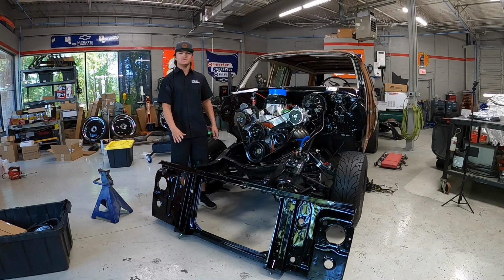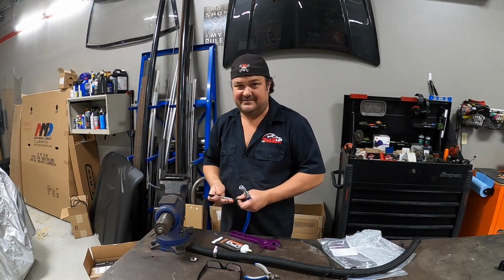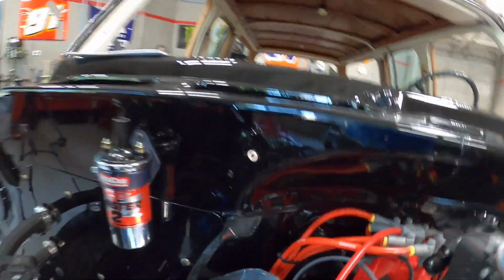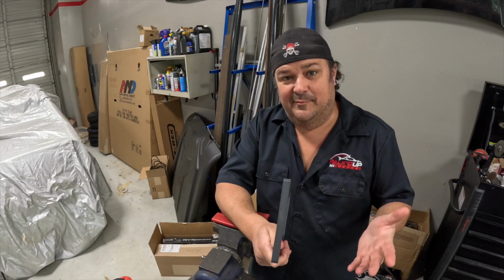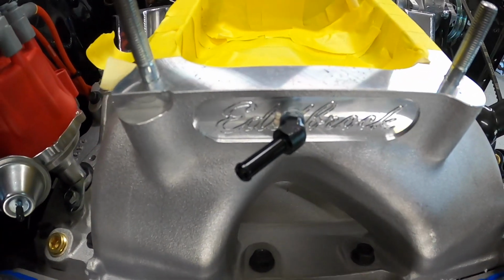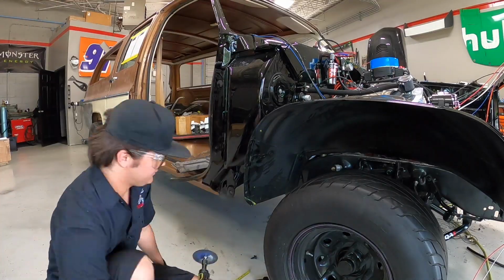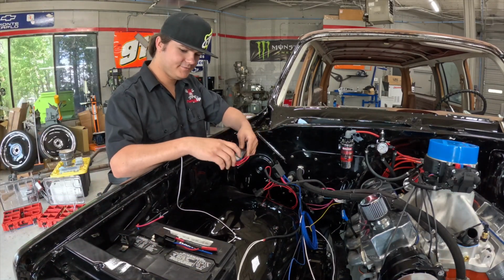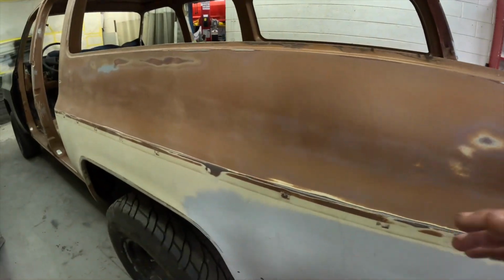Building a 766 horsepower Chevy Square Body Suburban hot rod part 2.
We continue to try to finish our 1979 Chevy Square Body Suburban build on time for power tour!  Will we finish it? Will it run? Will it move?